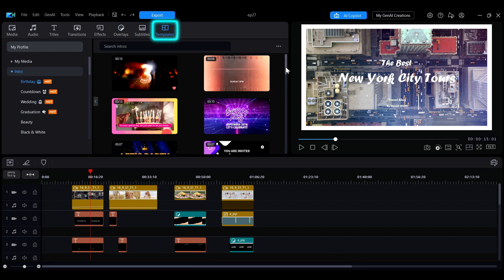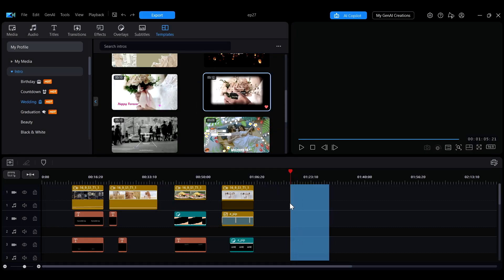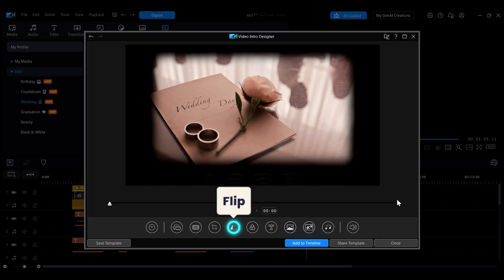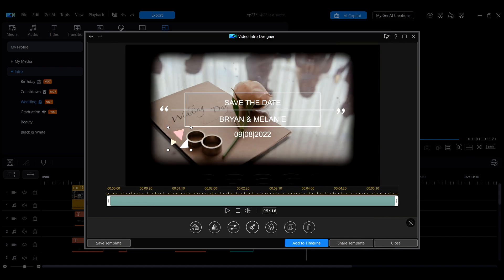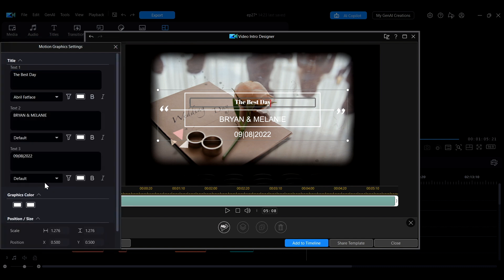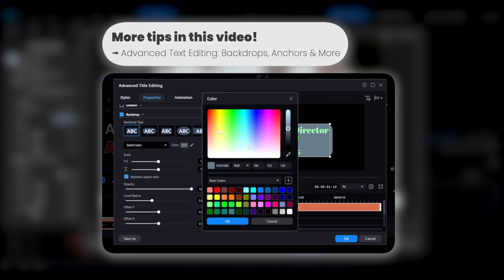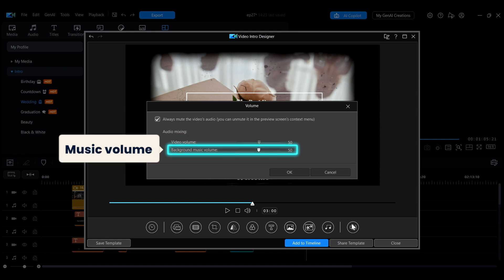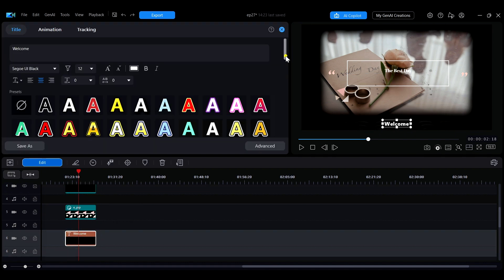Quick Guide to Template Editing | PowerDirector Tutorial for Video Editing Basics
00:00 Intro
00:36 Open Template Panel
01:00 Template Duration / Replace Background
01:27 Edit Background
01:51 Adjust Objects
02:59 Edit Text
03:25 Add Text or Overlay Objects
04:06 Edit Template Music
04:57 Save Template
05:17 Add to Timeline

Easily create videos with ready-made templates, and customize text, backgrounds, music, and effects to make them your own.